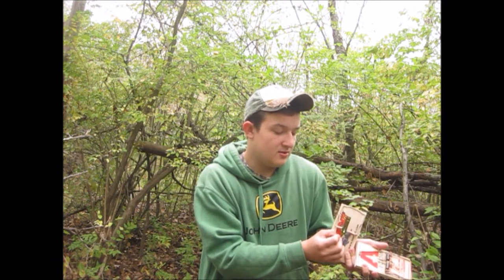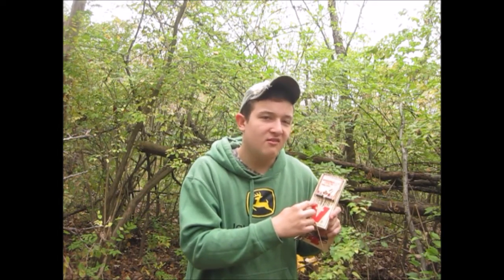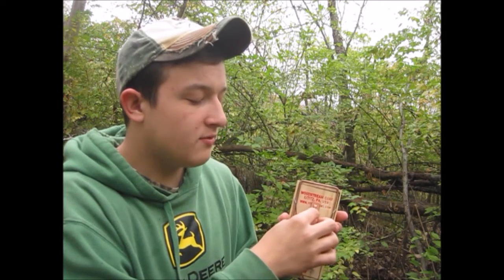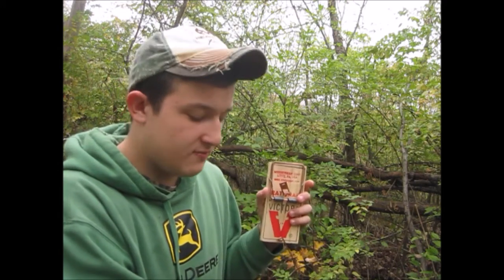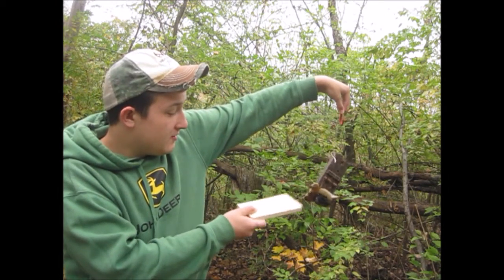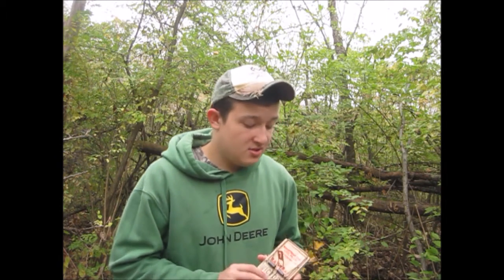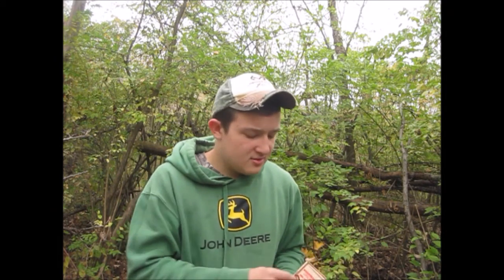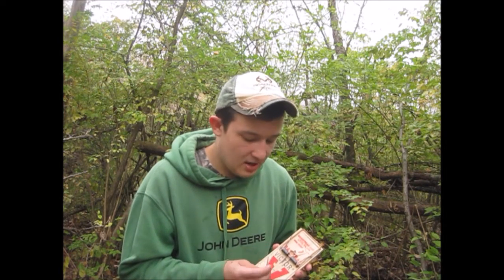Surviving with Rat Traps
to know more traps, snares, and other outdoor pursuits!